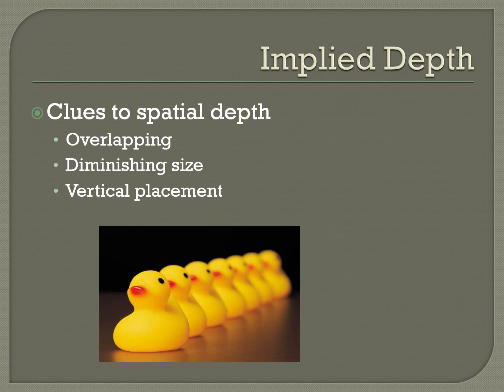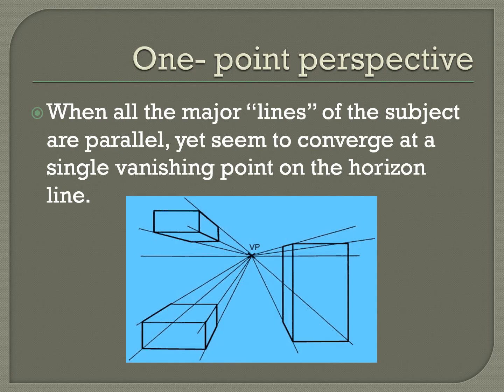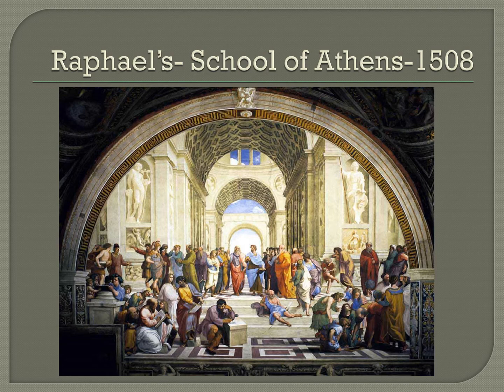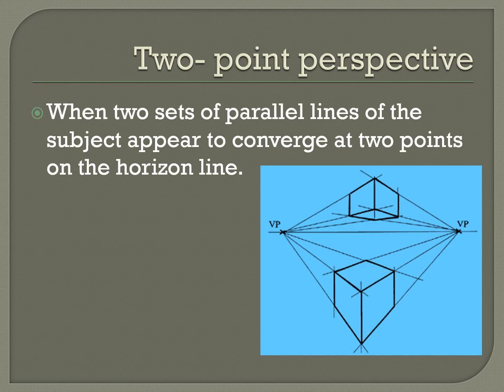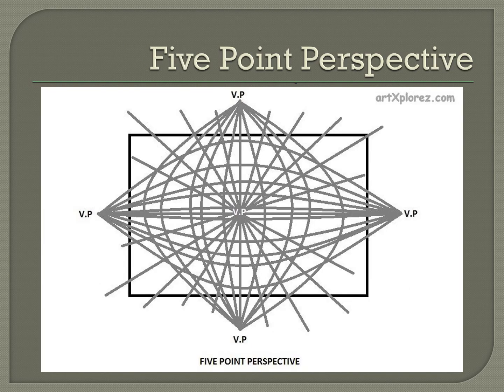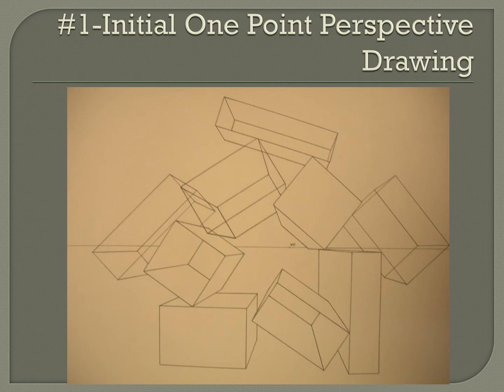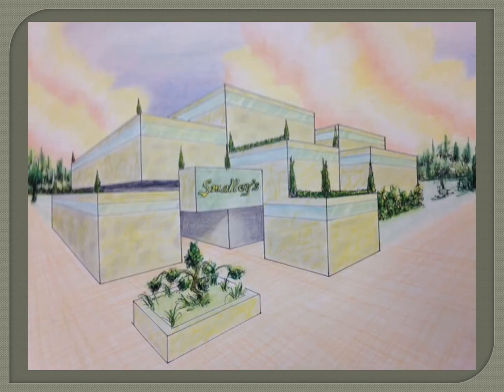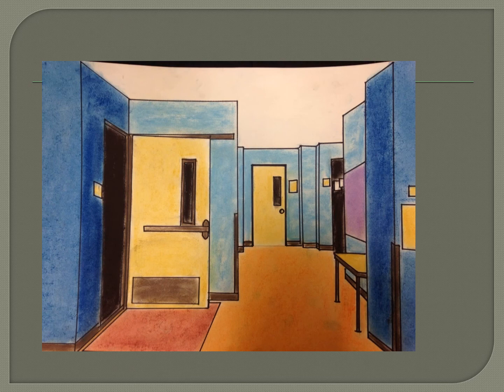Linear Perspective Lecture for Drawing